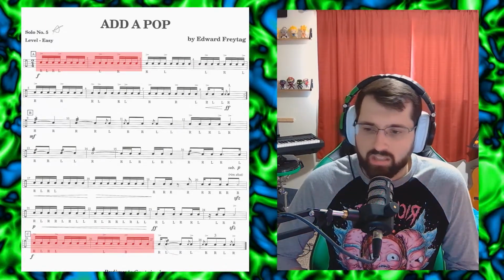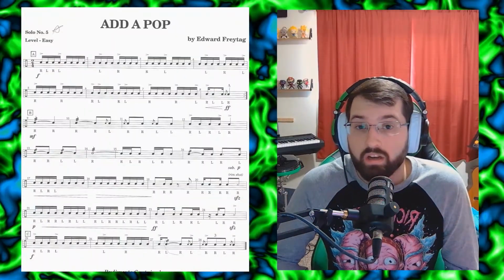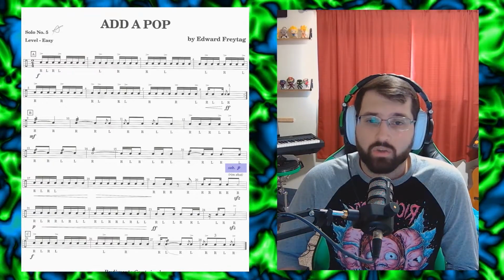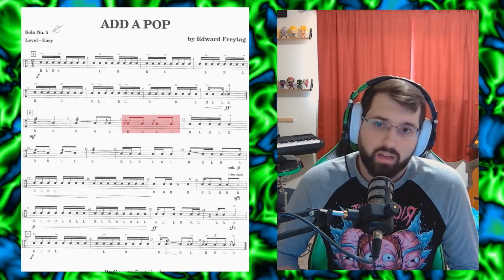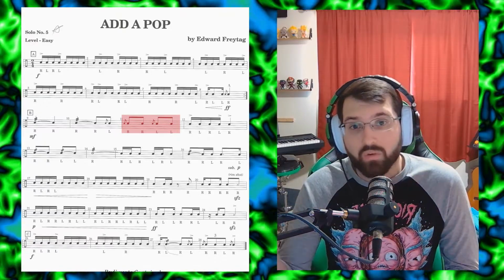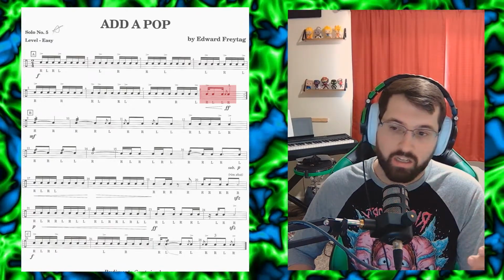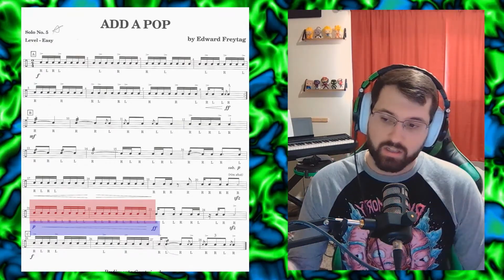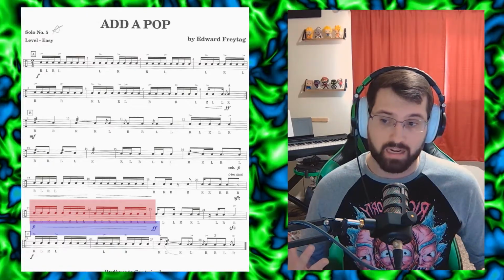Solo number 5 Add A Pop from The Rudimental Cookbook by Edward Freytag [BREAK DOWN]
All my Drumming and music content has moved to a its own dedicated channel.

Breaking down Add a Pop for the Rudimental cookbook. Teaching you things that you can't learn in school